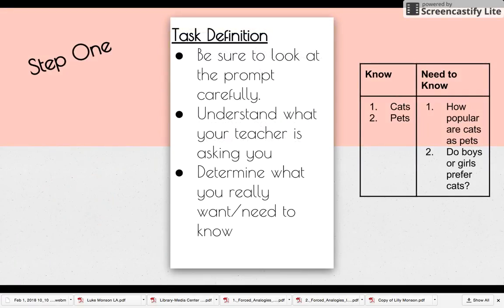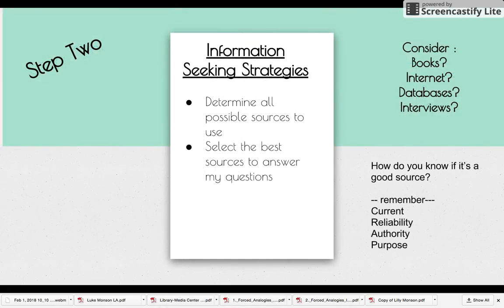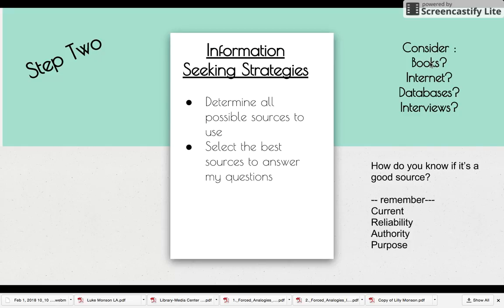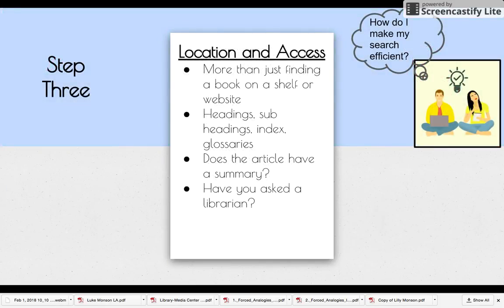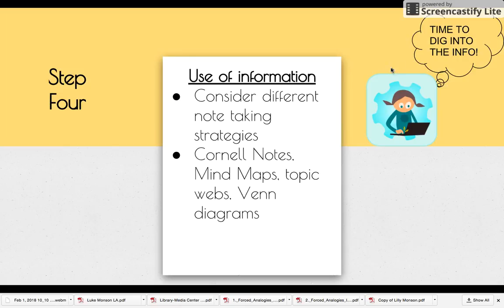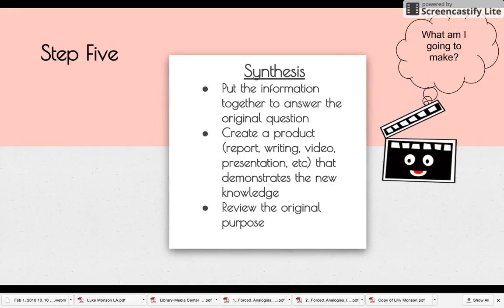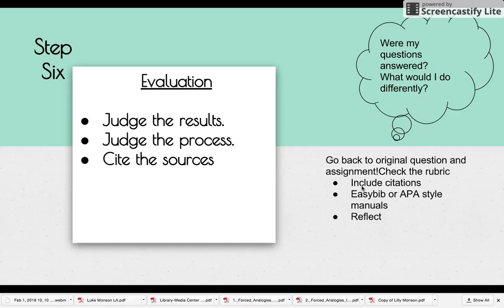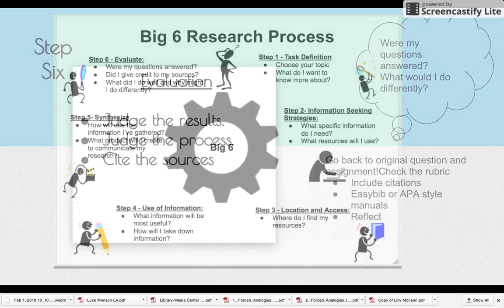Feb 2, 2018 11:13 AM